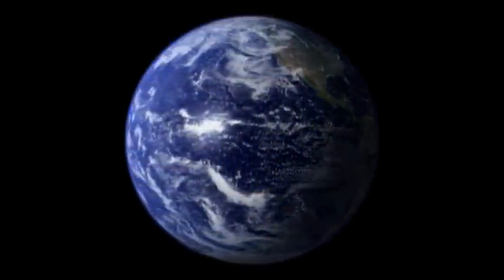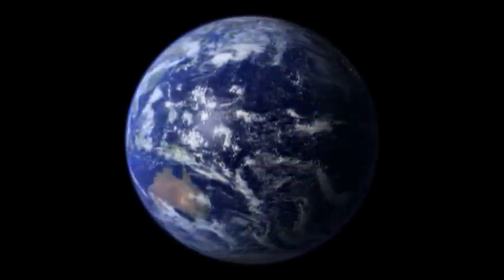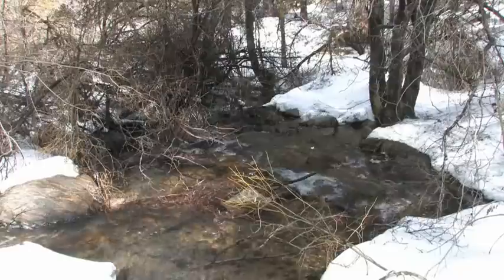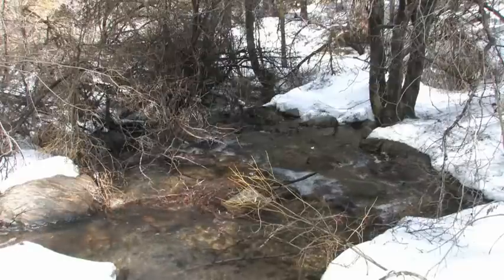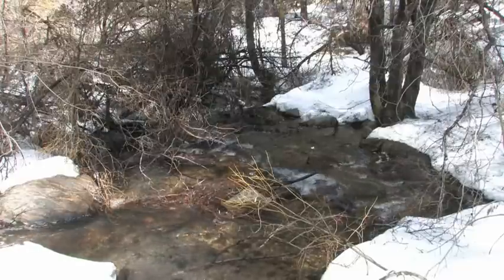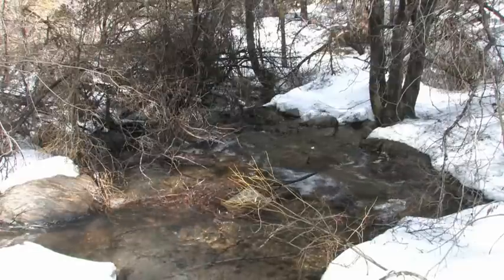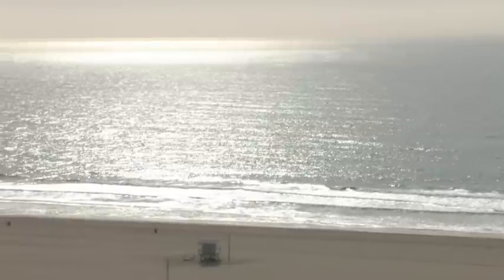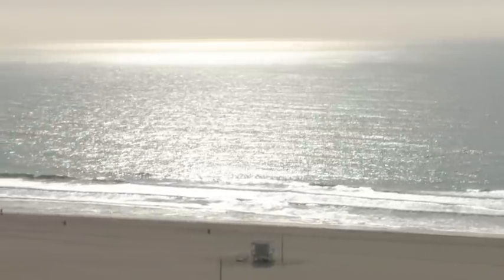Characteristics of Bodies of Water - Early Primary Educational Standard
Students learn about the characteristics of different bodies of water including rivers and streams, lakes and ponds, waterfalls, wetlands and oceans.  Transcript:  Over two-thirds of the earth's surface is covered in water. Today's lesson will explore the different places that water can be found and the different ways it can look.

Fresh water falls to the Earth in the form of rain, snow, sleet or hail. The water runs together and forms a small stream or creek. Streams from various places on the mountain come together and form a river. Streams and rivers travel across the land, going long distances and winding their way down mountains and through valleys. In steep mountain areas, the water moves very quickly. On occasion, a river comes to a cliff and drops down to the rocks below. This is called a waterfall.

As rivers get to flatter areas, their speed slows down. Sometimes water collects in a large area and forms a lake. The river water enters at the upper end of the lake and leaves at the lower end, continuing its journey to the ocean. A pond or lake is completely surrounded by land. The water on lakes and ponds is usually pretty still and doesn't have big waves.

Some lakes form naturally, but others are man-made. People build a dam at the lto block the flow of a river's water. The water backs up behind the dam and forms a lake. Man-made lakes are also called reservoirs. Water is stored in the reservoir until it is needed.

Eventually, the river makes its way to the ocean. Here, the fresh water from the river combines with the salty water from the ocean. Some rivers are quite large when they meet the ocean. Other times, the water spreads out and becomes a wetlands area before it finally empties into the sea. Wetlands are areas where both the land and the water are sort of combined. Swamps and marshes are examples of wetlands. Wetlands provide a home for many plants and animals.

Oceans or seas form the largest bodies of water on Earth. Oceans have big waves. When these waves meet the land, they crash onto the beach or shore. The water in oceans is salty, so we can't drink it. But oceans provide a home for thousands of plants and animals that don't mind living in salty water.

Here are the different bodies of water that we have talked about in this lesson: streams and rivers, lakes and ponds, wetlands and oceans. All of them contain one of our most precious resources...water.